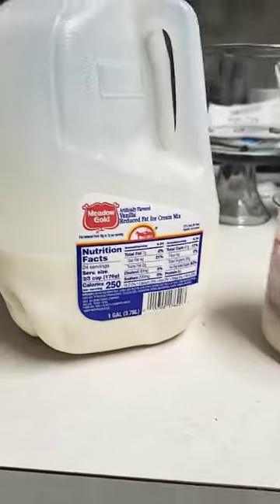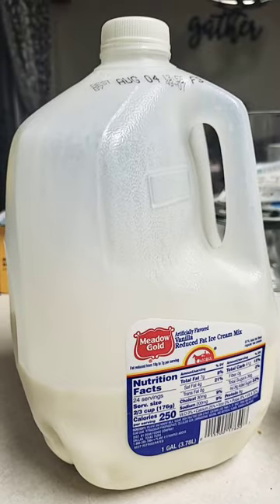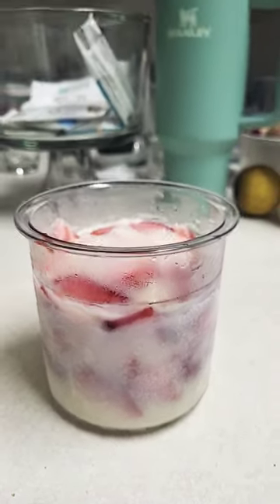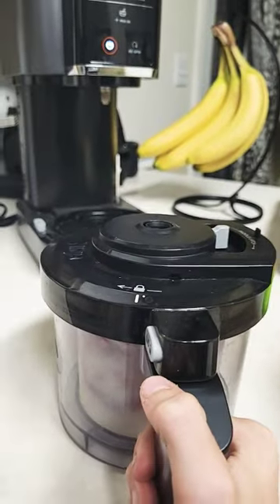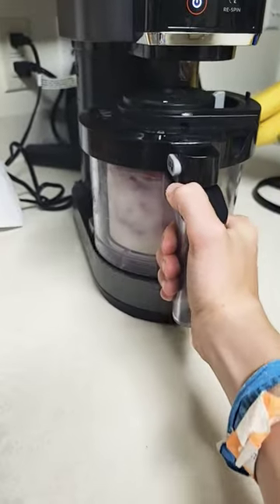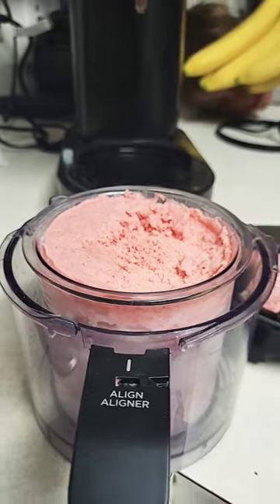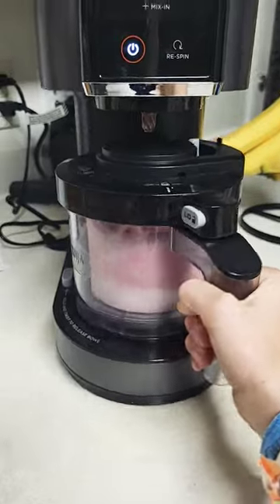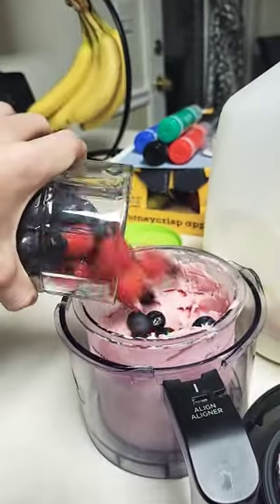I just tried the grimace shak